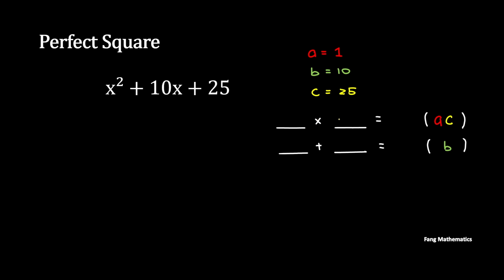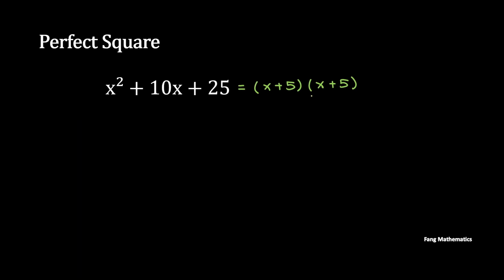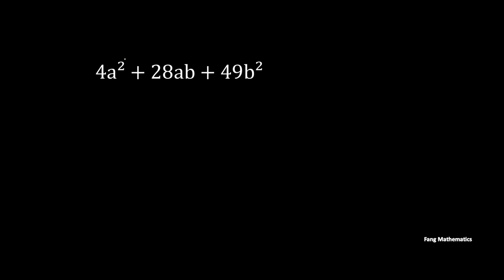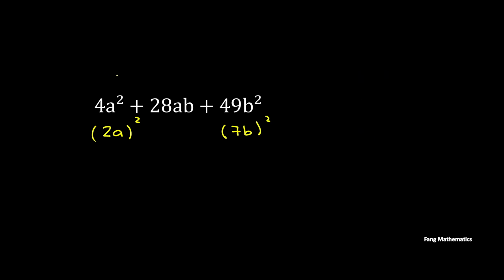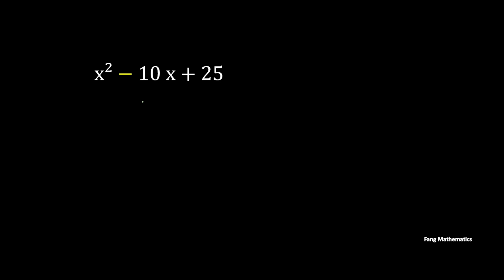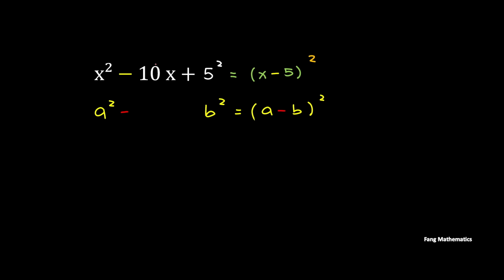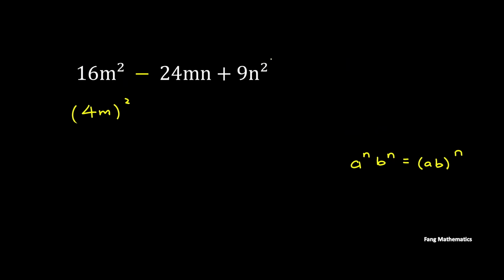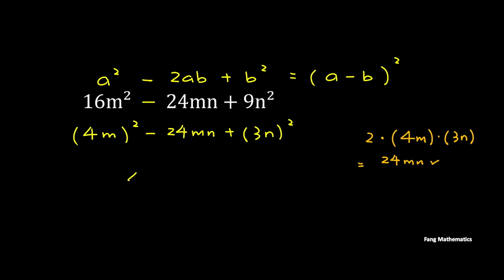Perfect Square Factorisation | Special Case 2 | Maths Tutorial | in 12 mins | Fang Mathematics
In this video, we break down Perfect Square Factorisation , a key topic in algebra for high school students.

✅ What you'll learn:
- How to identify a perfect square trinomial
- Step-by-step method to factorise perfect squares